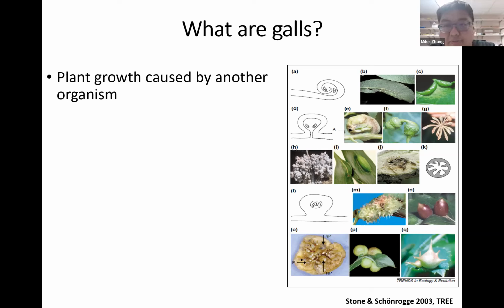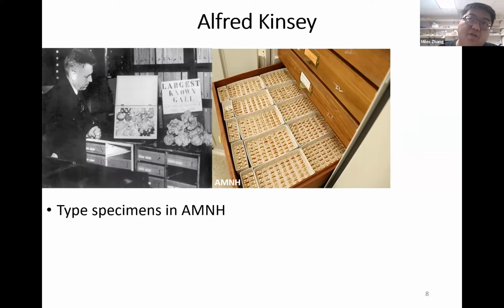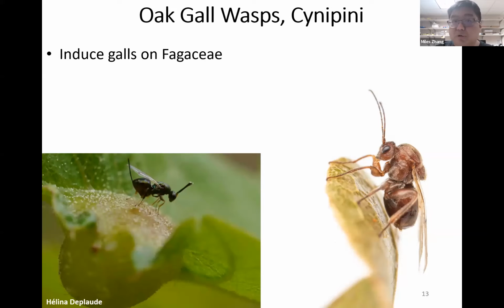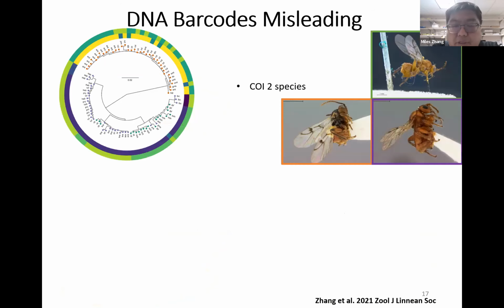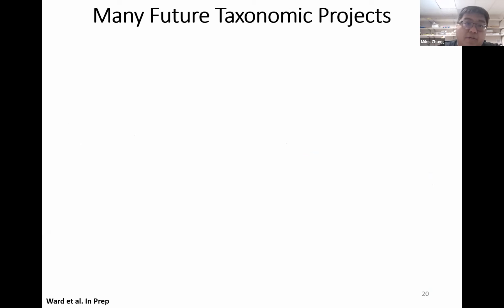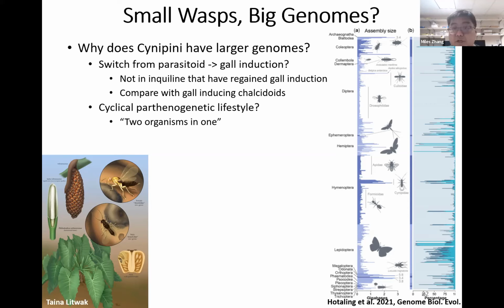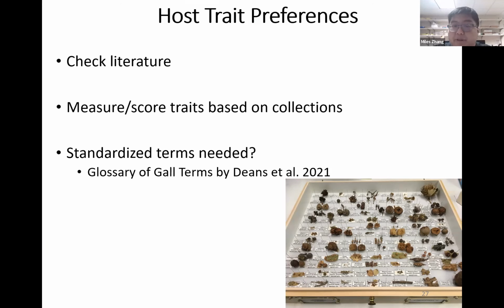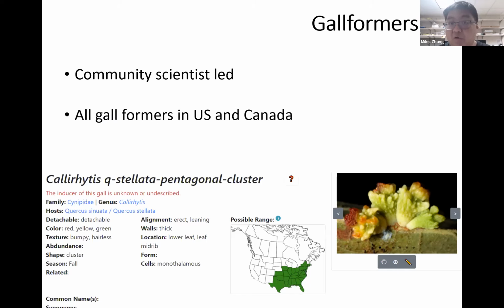Advances in Insect Evolution: Miles Zhang: "Fantastic tiny beasts and how to identify them"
This is the first installment of ECN's seminar series Advances in Insect Evolution, featuring Miles Zhang presenting "Fantastic tiny beasts and how to identify them: Advances in the study of gall wasp communities in the genomic age."